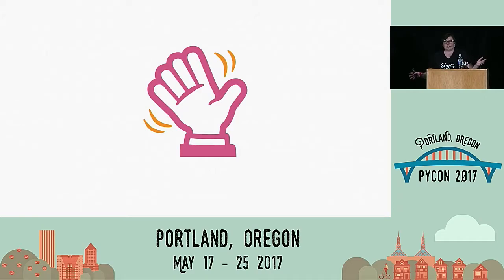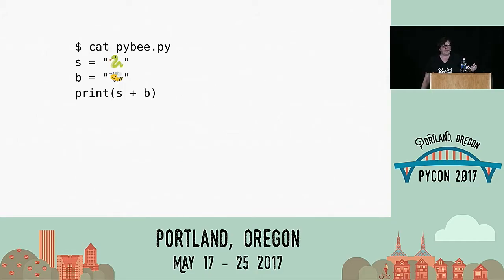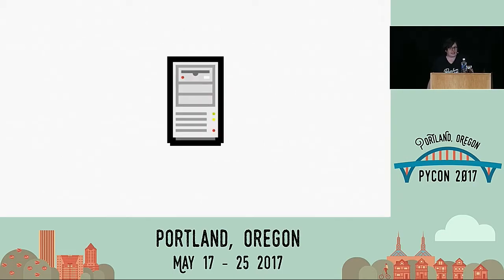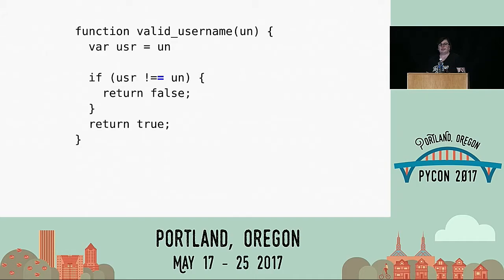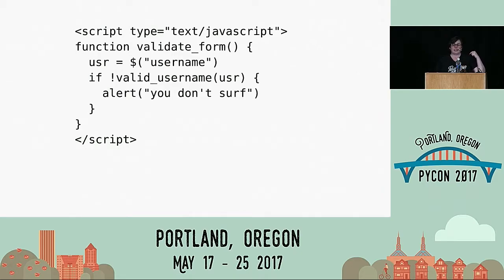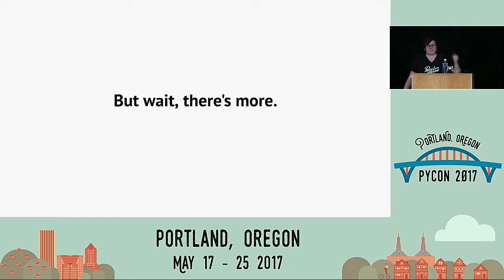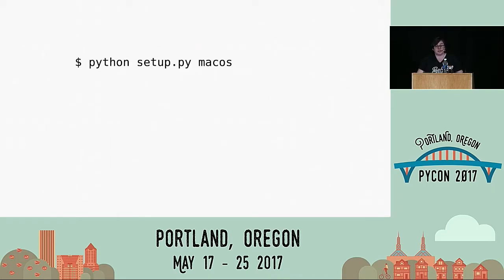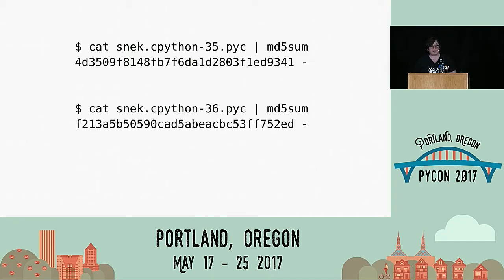Katie McLaughlin Snek in the Browser PyCon 2017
"Speaker: Katie McLaughlin

Python is a decades-strong language with a large community, and it has a solid foundation on the server, but it doesn't have a good user story in the browser... until now.

The BeeWare project aims to bring Python natively, everywhere. Using a combination of the Batavia and Toga projects, we can develop and entirely native web experience in Python, no JavaScript required.

During this talk, you will learn about how the BeeWare project has built Batavia, a Python virtual machine in JavaScript; and Toga, a multi-platform native API wrapper; a combination of which can be used to build an entire web platform in Python only.